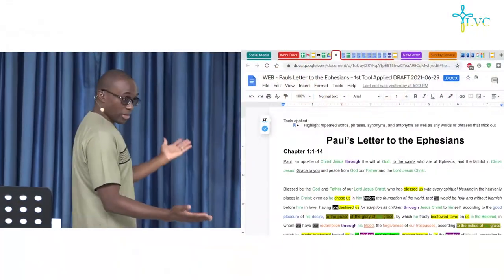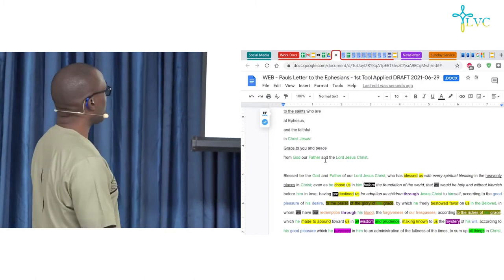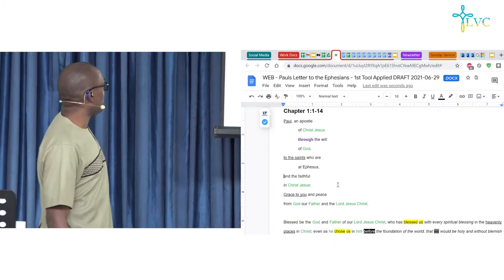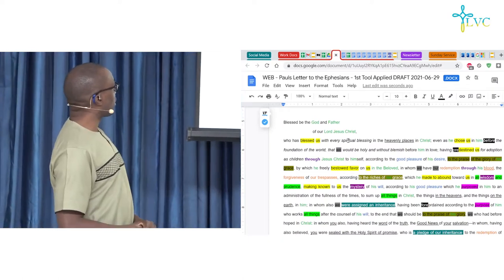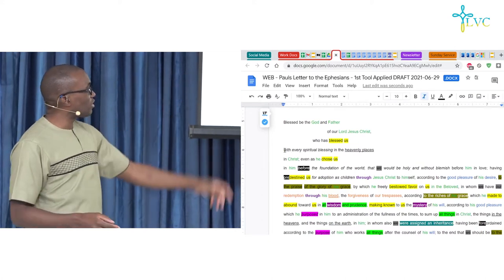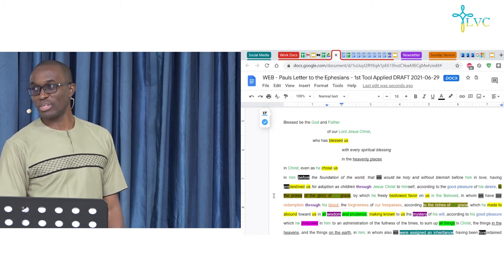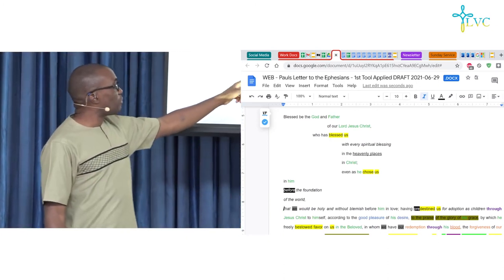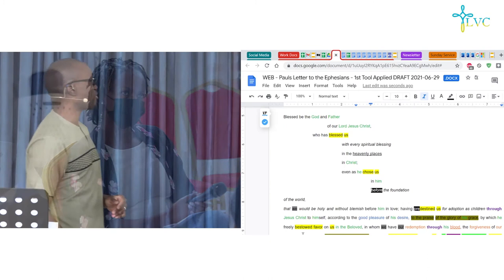Participatory Bible Study - Second tool - Sentence Diagramming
Using clauses, sub-clauses or prepositions to separate lines in the with indentations to group related subclauses together. Instructions on pg 6 of our study guide here ~